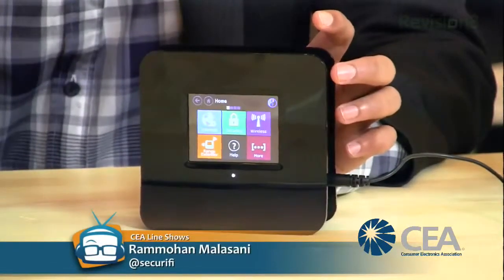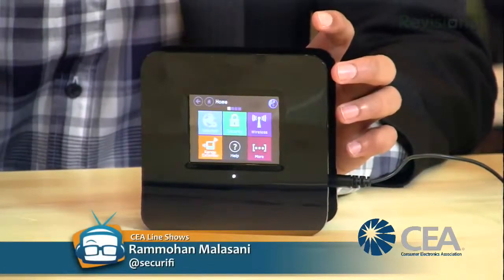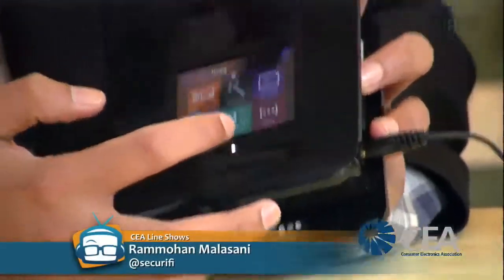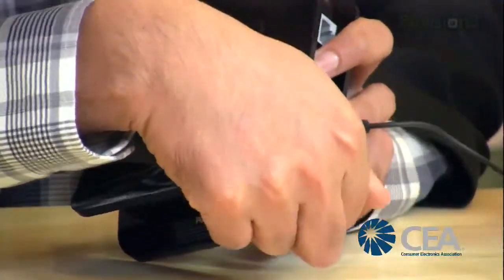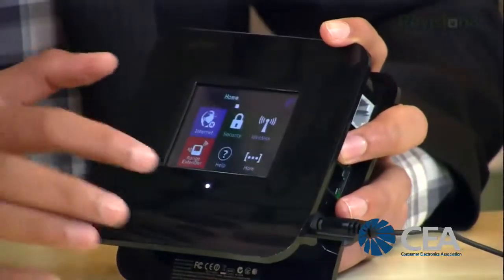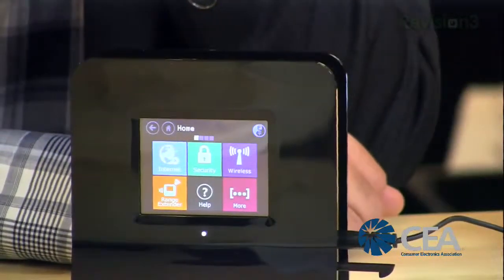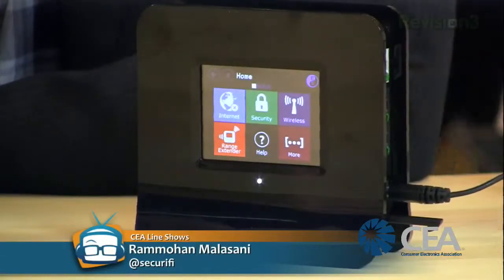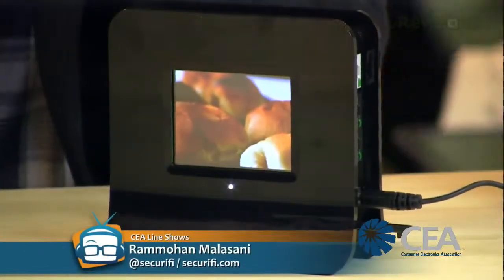Geek Beat Archives Securify Touch Screen Wireless Router CEA Line Shows